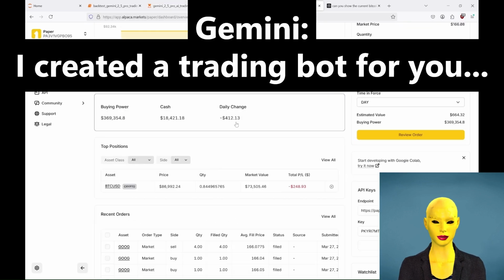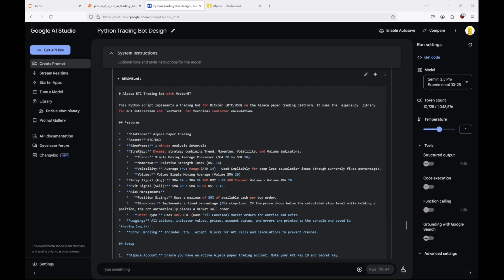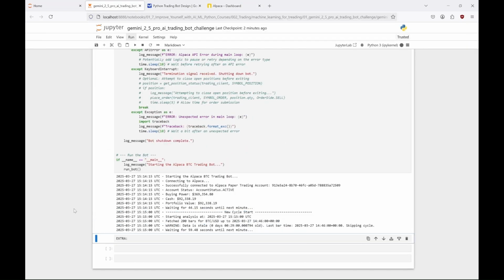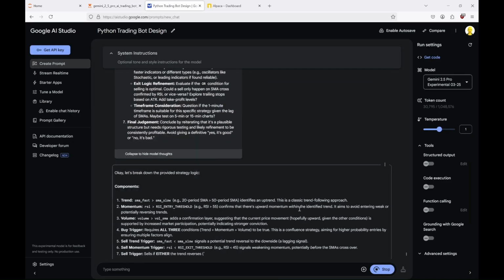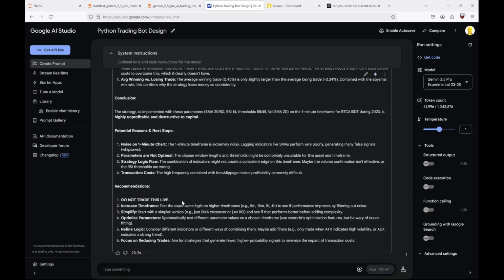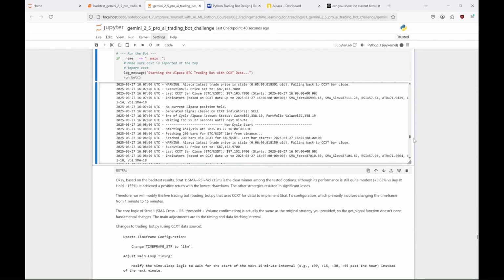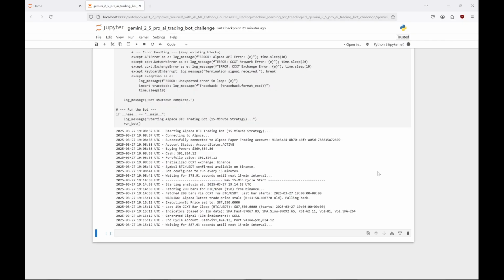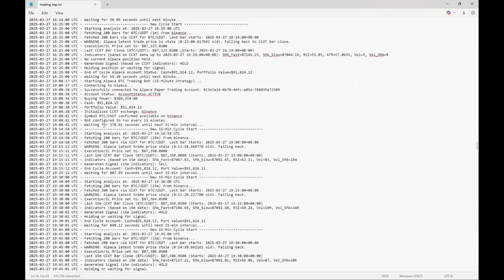Can Gemini 2 5 Pro create a trading bot and backtest strategies Alpaca API, VectorBT, Python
In this video, we'll see if Gemini 2.5 Pro can create a working trading bot in Python using the Alpaca API and VectorBT library. We’ll give Gemini prompt to implement trend, momentum, volatility, and volume indicators, use paper trading with Alpaca’s environment for testing, add some risk management using stop-loss orders and position sizing, use automated trading with Python at 1-minute intervals, and more.

💡 Tools & Libraries Used:
• Alpaca API (alpaca-py library)
• VectorBT for strategy development and backtesting
• Python 3

You can download the Jupyter Notebook used in this tutorial to follow along and practice on your own from tutorial on my

2/3 thumbnails were created with ChatGPT

Chapters generated by Gemini 2.5 Pro
0:00 - Intro: Can Gemini 2.5 Pro Code a Trading Bot?
0:09 - The Trading Bot Prompt for Gemini
0:21 - Gemini Creates the Initial Bot Code
0:31 - Setting Up the Python Environment (Alpaca & Libraries)
0:48 - Implementing Gemini's Code & Strategy
1:05 - Gemini's Trading Strategy Explained (SMA, RSI, Vol)
1:34 - Disclaimer: Not Financial Advice! (Paper Trading Only)
1:58 - Running the Bot: First Error Encountered
2:01 - Debugging the Code with Gemini's Help
2:14 - Issue: Alpaca Data Lag & Gemini's Solution (CCXT)
2:29 - Modifying the Bot to Use CCXT/Binance Data
3:07 - Evaluating Gemini's Strategy Choice
3:21 - Gemini Recommends Backtesting
3:28 - Backtesting Gemini's Initial Strategy (Using VectorBT)
4:03 - Backtest Result: FAIL! (-99% Return)
4:09 - Asking Gemini for Better Trading Strategies
4:24 - Gemini Proposes 5 New Strategy Variations
4:45 - Setting Up & Backtesting the 5 New Strategies
4:51 - Backtest Results Summary (Strat 1 is the Winner?)
5:00 - Updating the Live Bot with the Best Strategy (Strat 1)
5:12 - Running the Final Live Bot (15-Minute Strategy)
5:15 - Live Bot Executes First BUY Trade
5:35 - Live Bot Executes First SELL Trade (at a Loss)
6:22 - Current Market & Final Bot Status
6:34 - Summary: Gemini's Coding vs Strategy Performance
7:35 - Conclusion & What's Next? (SuperAI.pl)